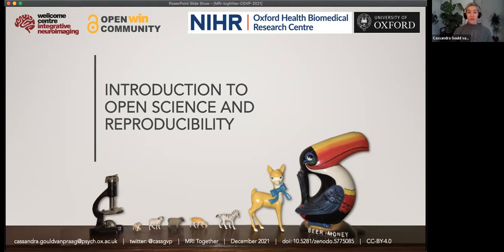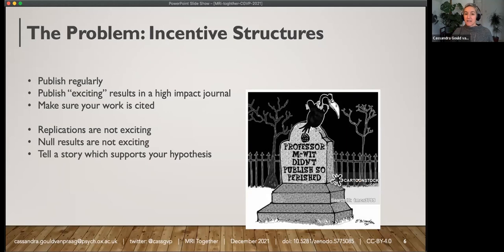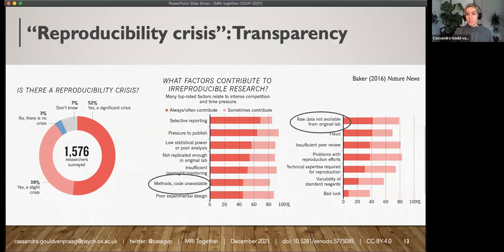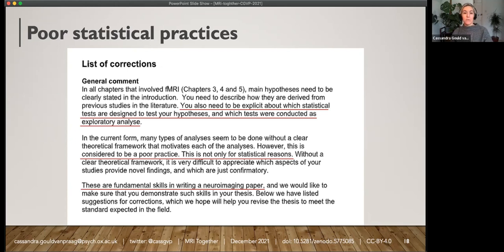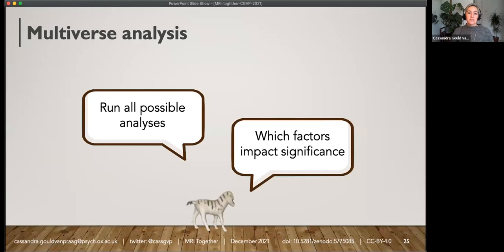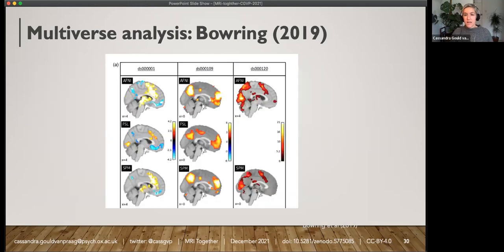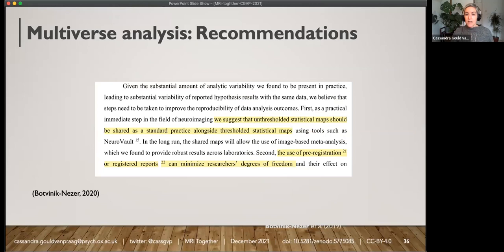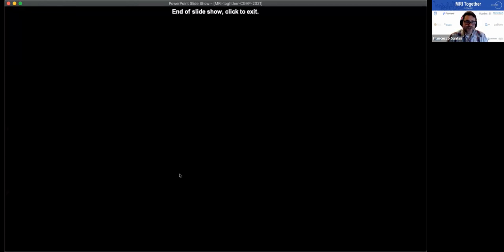MRI Together 2021 - Opening (Atlantic) - Introduction to Open Science... (C. Gould van Praag)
Introduction to Open Science and Reproducibility.